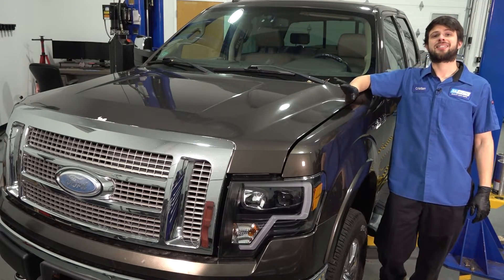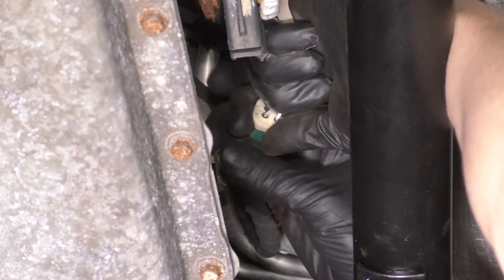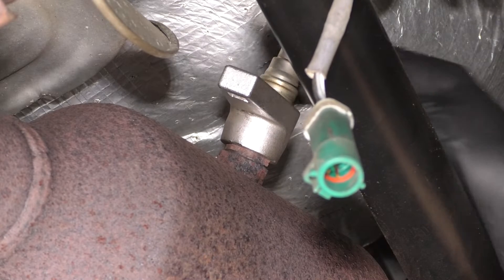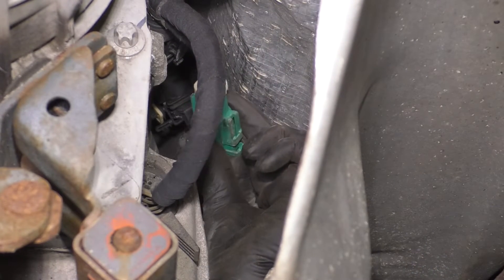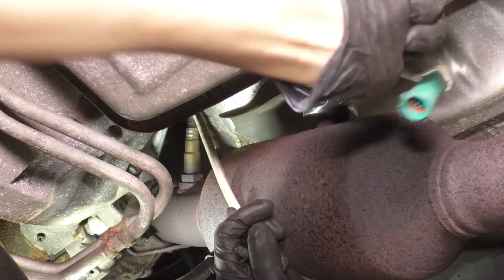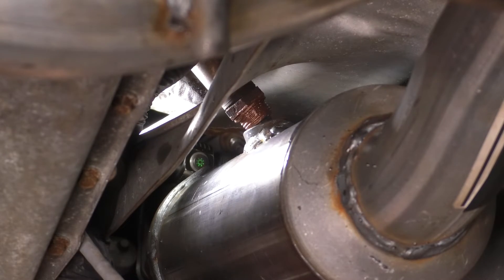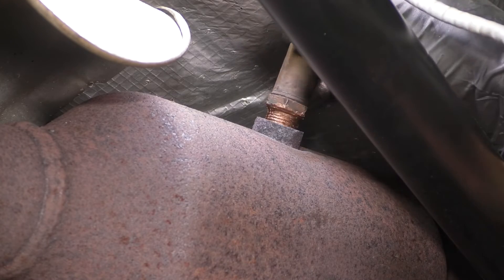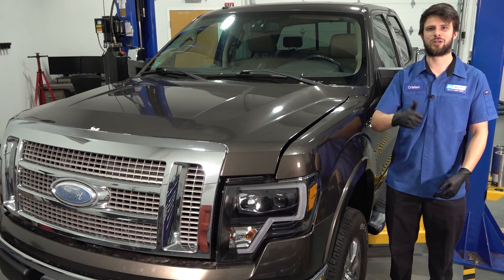How to Replace Downstream O2 Sensors 2009-2014 Ford F-150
This video shows you how to install new downstream O2 sensors on your 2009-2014 Ford F-150. The Oxygen (O2) sensors help monitor the emissions system in your vehicle. They measure the amount of oxygen passing through the exhaust, which informs the computer about proper fuel/air mixture, and the condition of the catalytic converter. Over time, the sensors may fail due to contamination, or reaching the end of their service life. TRQ offers new O2 sensors made to manufacturer’s specifications.

2009 Ford F-150
2010 Ford F-150
2011 Ford F-150
2012 Ford F-150
2013 Ford F-150
2014 Ford F-150

🔧 List of tools used:
• 22mm Wrench
• O2 Sensor Socket
• Ratchet
• Anti-Seize Grease
• Safety Glasses
• Floor Jack
• Jack Stands
• Wheel Chocks